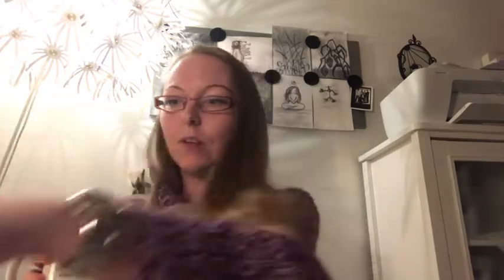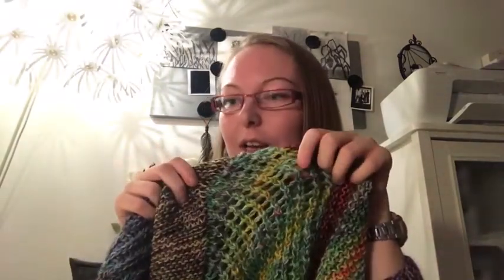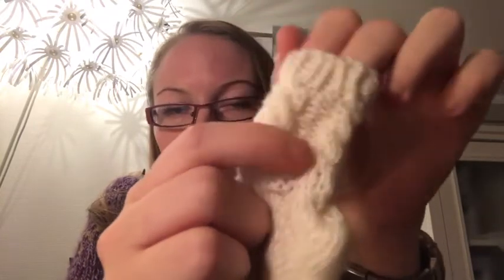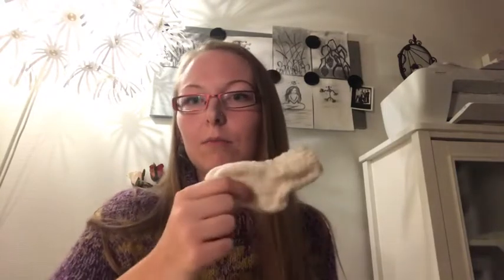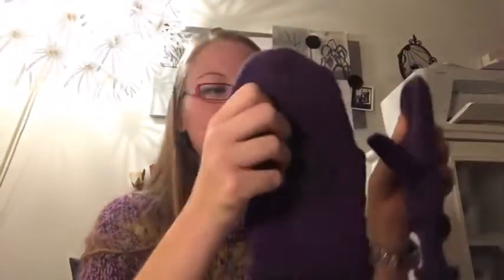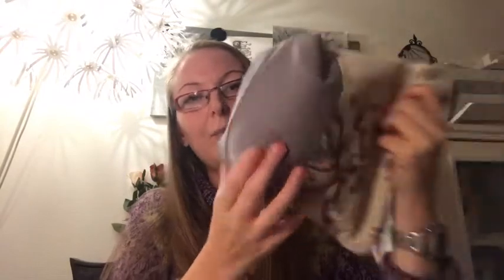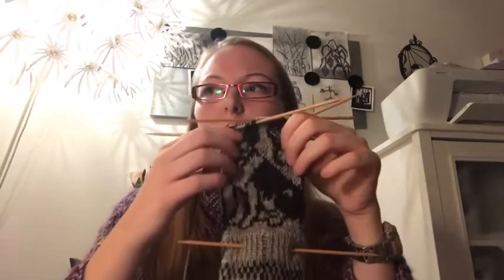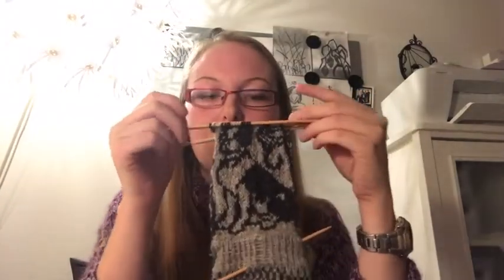The Mystic Knitter. Episode 3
Instead of linking to all my projects here I’ll link to my Ravelry profile where you can find them in my project page with all the info about the patterns and the yarn that I’ve used and also see pictures, I’m new to this YouTube thing so I couldn’t figure out how to adjust the picture of my finished socks properly, sorry about that, but in my project page on Ravelry you can see the picture better.

And don’t forget to check out the Hey sister podcast on YouTube! 😊